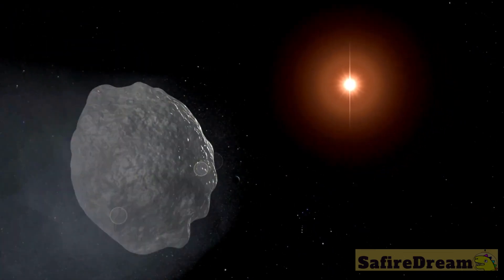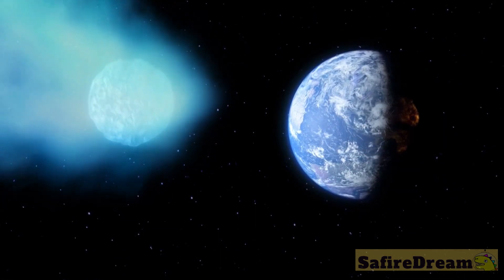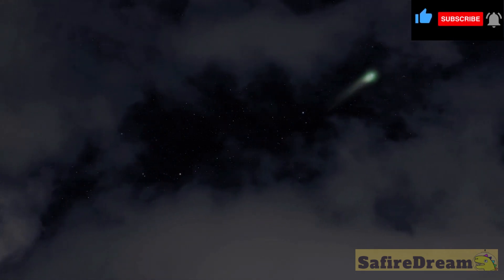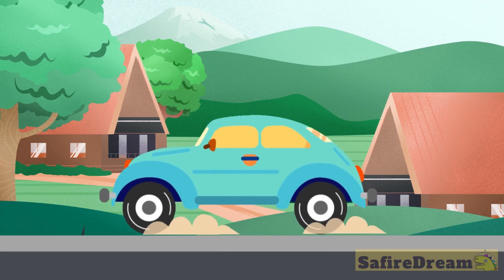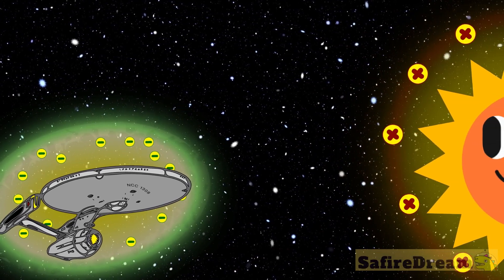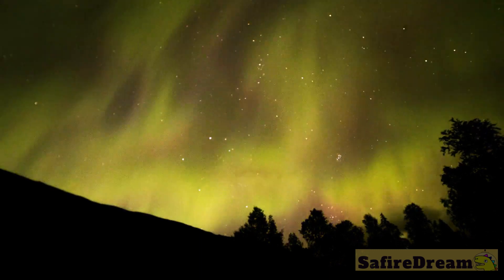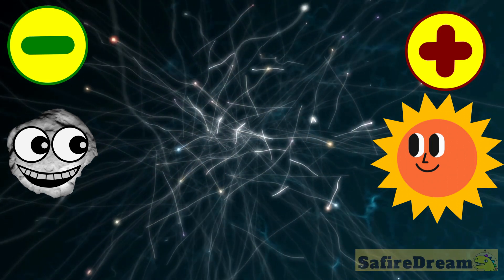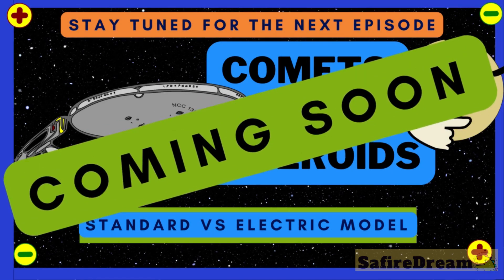DO COMETS MELT? | Standard vs Electric model | science for kids | electric universe | SafireDream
A comet has several parts that we can see. There are different explanations about what these parts are. In the standard model, the core of a comet is said to be a giant “dirty snowball.” This core is called the NUCLEUS and can be as big as a town. When this snowball comes closer to the sun, it starts to melt and evaporate water which creates a big cloud around the snowball called the COMA. The COMA can change it’s size and can be bigger than a planet. As the comet moves, the steam and dust from the COMA flies behind the comet and creates tails. A comet can have several different types of tails–dust, plasma, and sodium. The tails themselves are very long. Imagine how far it is from the Earth to our Moon. Well the comet’s tails can be several times longer than this distance. So just how big is the comet anyways? Let’s add up: the Core of the comet is your town, it’s glowing coma is Earth and its tails are several times longer than the distance to our Moon. That’s pretty big! Comets can also be much bigger even than that. That is why we can see them when they fly by. the electric model on the other hand says that the solid core of a comet is rock.  This NUCLEUS  has a magnetic field, or  MAGNETOSPHERE around itself that can also be called a PLASMA SHEATH. What’s a PLASMA SHEATH?
Well it’s like the magnetic field surrounding Earth. What we see as coma and tail is this glowing sheath. Depends how strong is the negative charge of the comet ,  , that bright the sheath will glow. The longer is comet away from the sun, the stronger charge. Hence the long term comets glow brighter.
The tiny particles “evaporating” from Nucleus are simply an electrochemical reaction – when Small positive guys from sun bump into small negative guys on the nucleus they start to spit stuff.
So yeah, small comet is a Enterprise whith it’s shields up :)

Tune in for more fun educational videos and our series about comets where we will explore 2 theories – the standard model and an electrical model. how big is a comet? Does a comet melt? How much water is in a comet? Does a comet evaporate? Why does a comet glow? The tails of a comet. What makes up a comet’s core? Is it rock? Is it a snowball? What is the nucleus? What is the coma? Learn about magnetic lines, magnetosphere, and the solar system. The best science class for children.

Exclusive content, full videos, in english and slovak, customized videos, alternative endings, etc.

team SafireDream
safire dream

Thunderbolts Project
Wallace Thornhill, David Talbott – The Electric comet